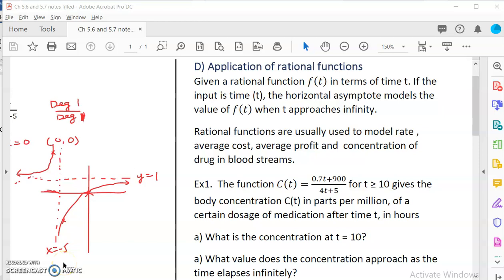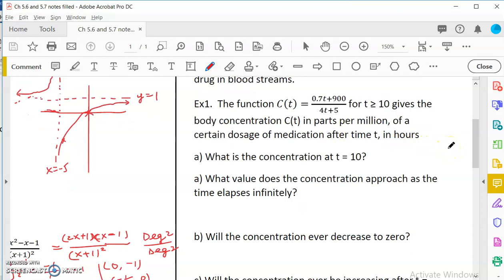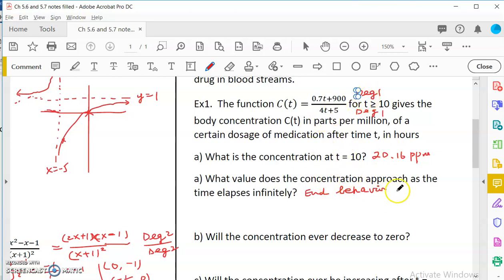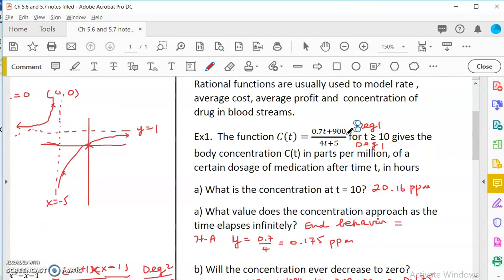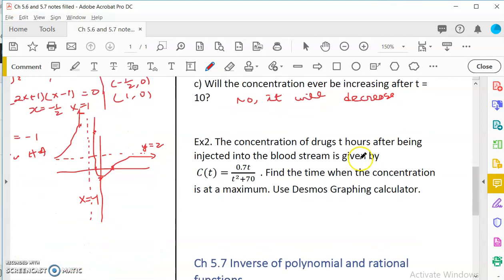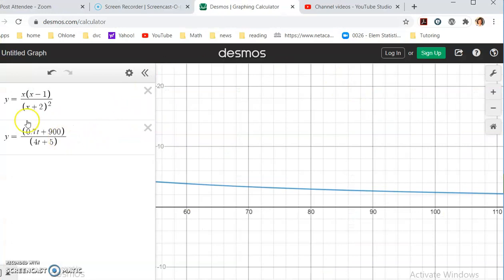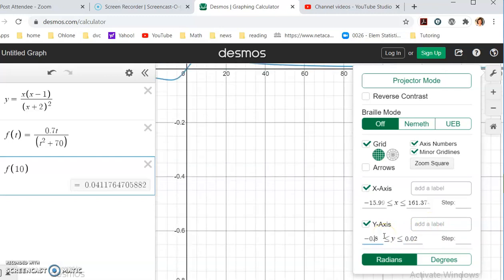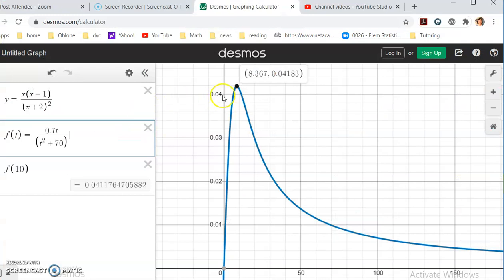OpenStax College Algebra Ch 5.6 Rational Function # 5